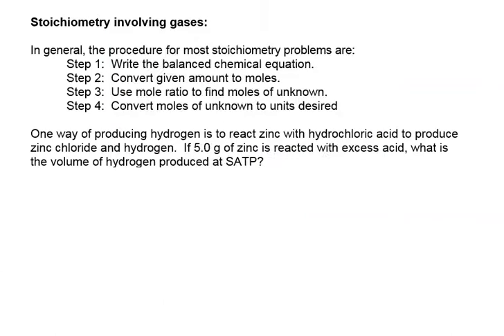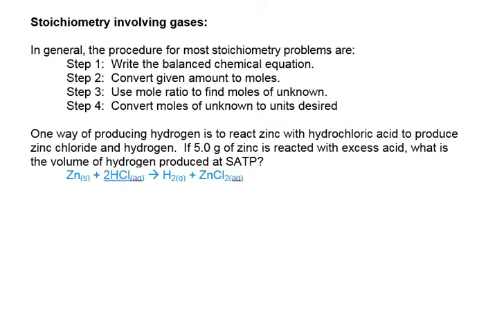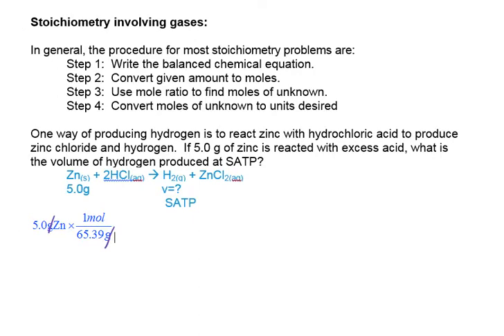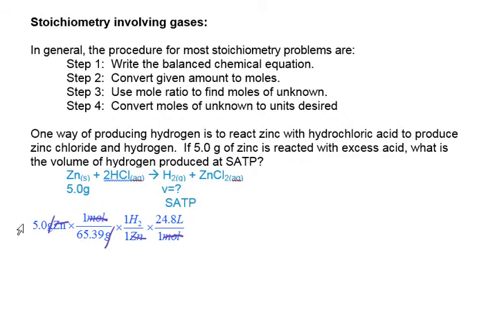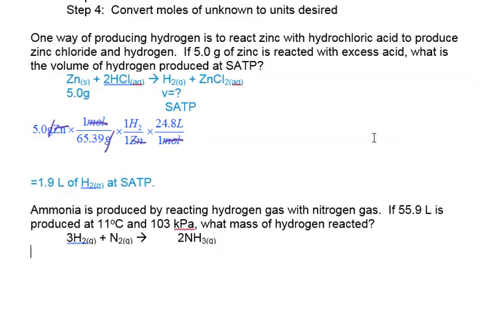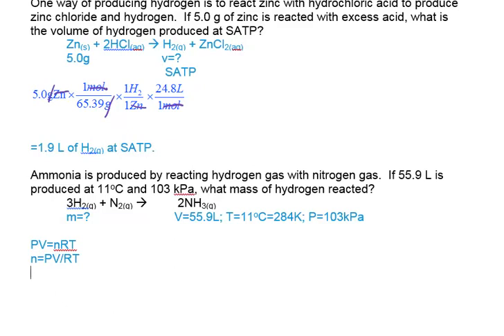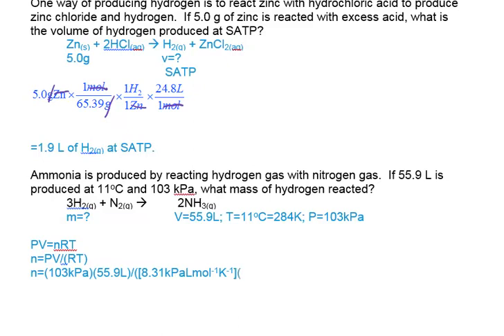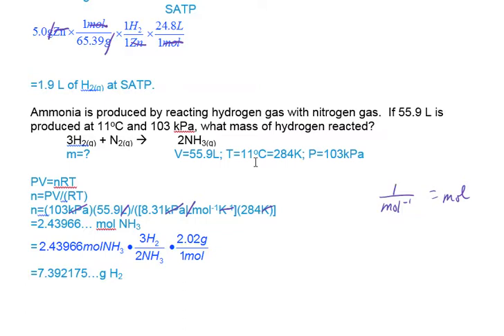Gas Stoichiometry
A lesson covering two gas stoichiometry (gas stoich) examples